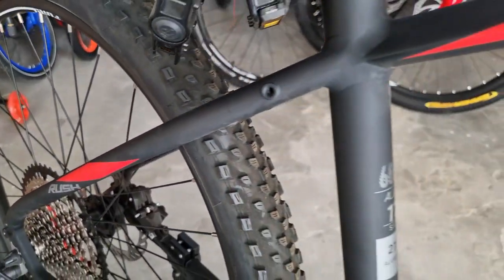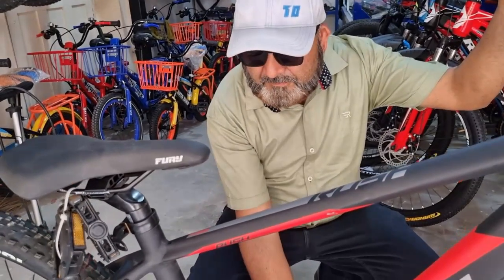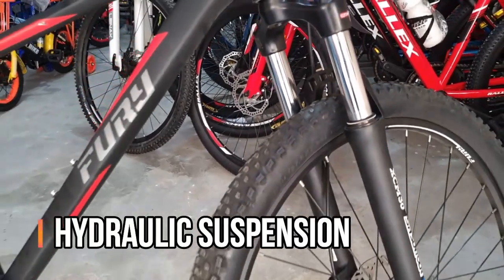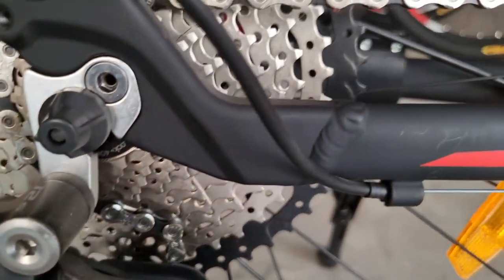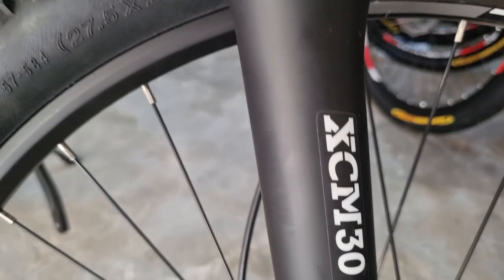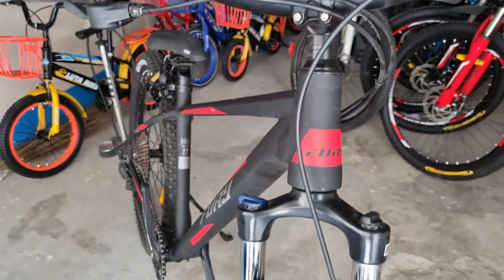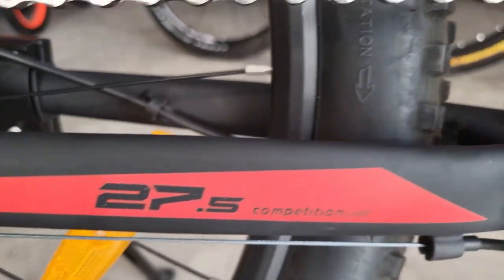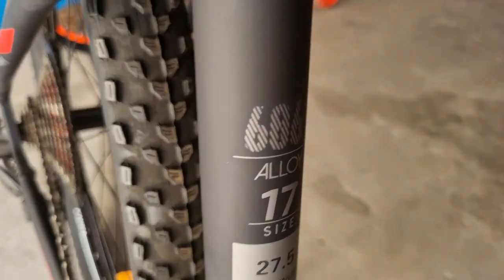MTB UNDER RS 80000 IN NEPAL/ FURY RUSH MTB CYCLE PRICE IN NEPAL/ BICYCLE IN NEPAL AND INDIA.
The video depicts FURY RUSH MTB in NEPAL including full features and utility. The channel has hundreds of cycles reviews in Nepal including GTA, TRINX, TREK, GIANT, LEOX, GTA, GRAVITY NEPAL, UNITED, BLAZE, CAPRIS, HONEY HUNTER etc. For More info.. Please visit the youtube channel @nirajoli. Hello, everyone I am a content creator Niraj Oli, I bring a review of Rajkumar Thapa Magar MTB very soon as well if possible.